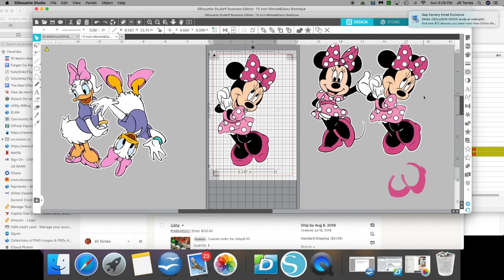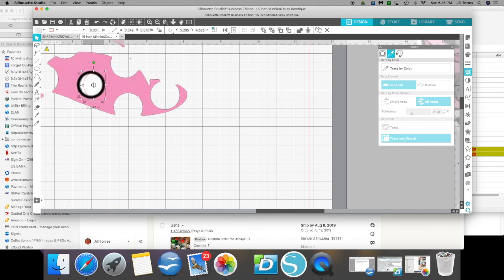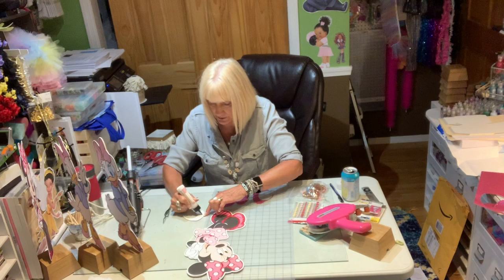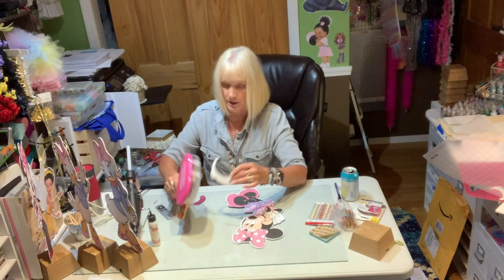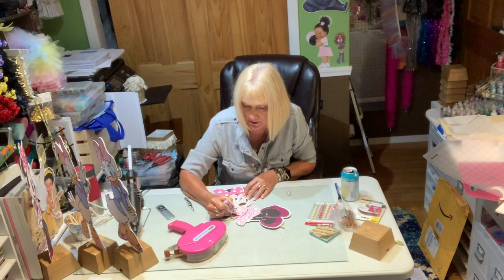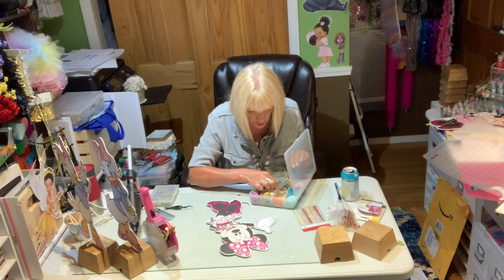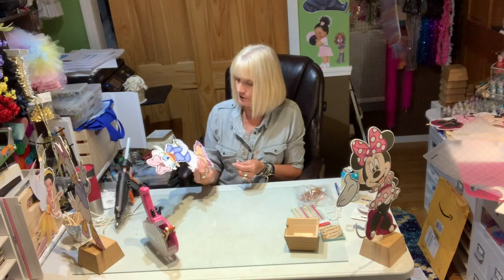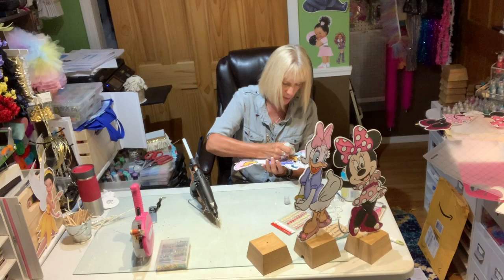Minnie Bowtique with Daisy centerpieces